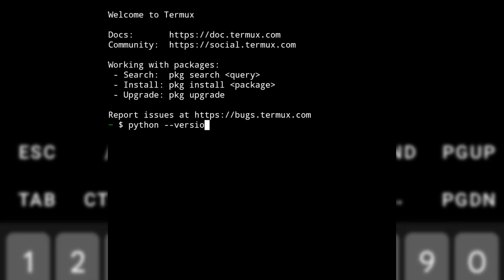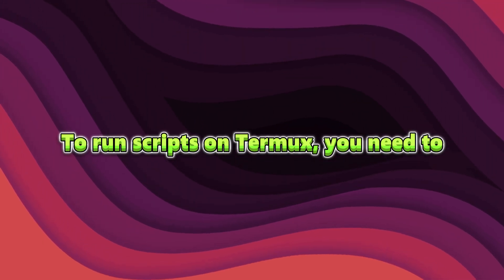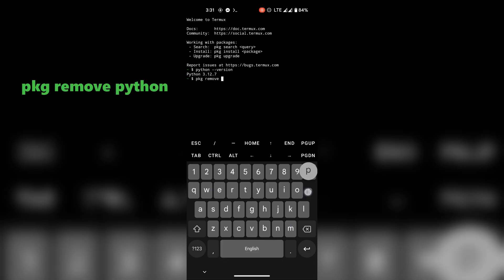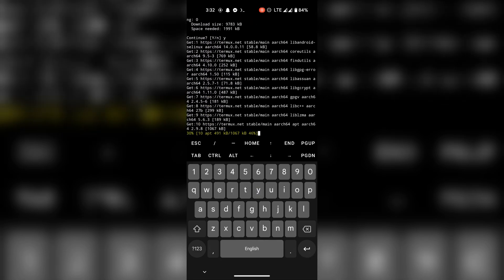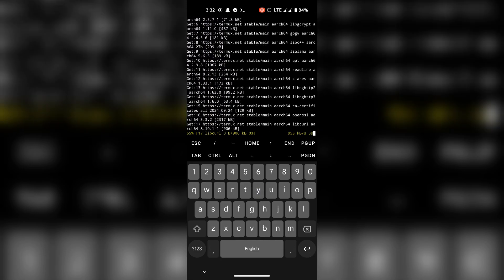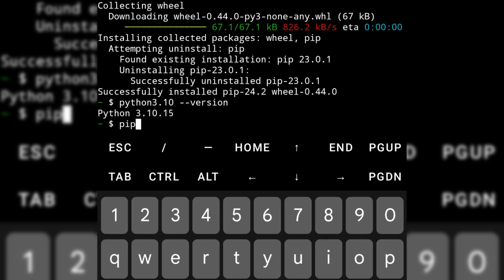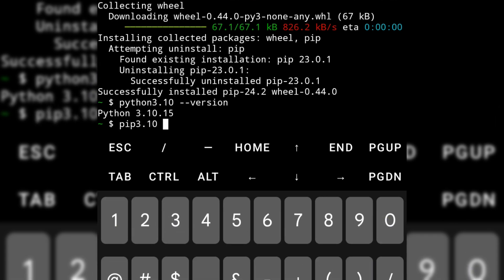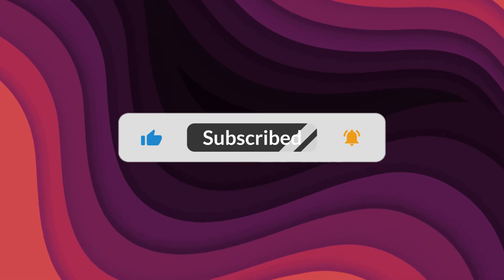How To Downgrade Python Version On Termux (Android) - Install Python 3.10 On Termux